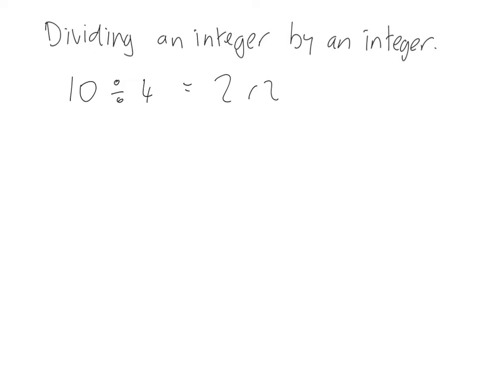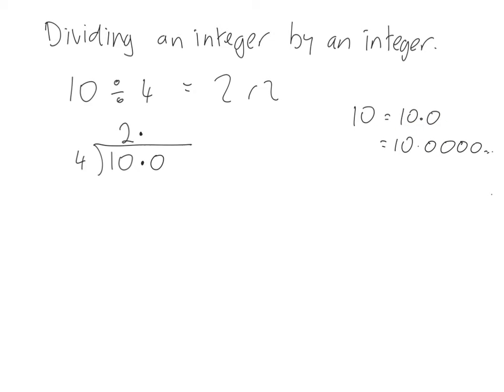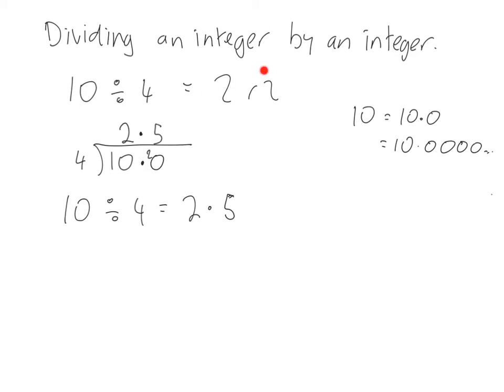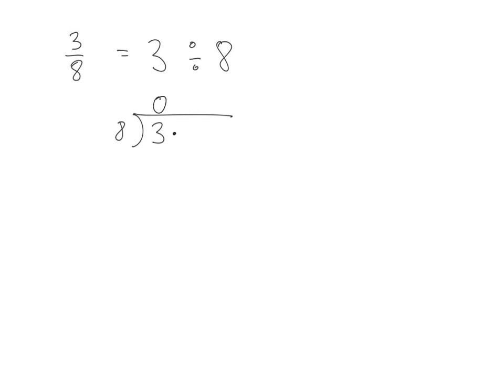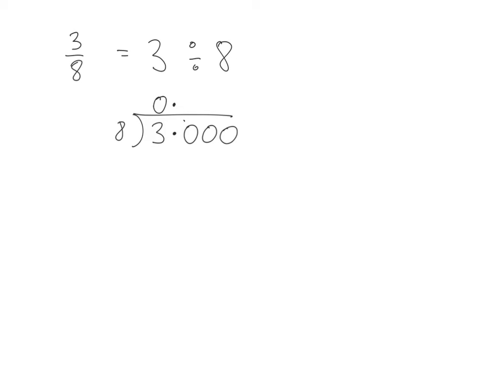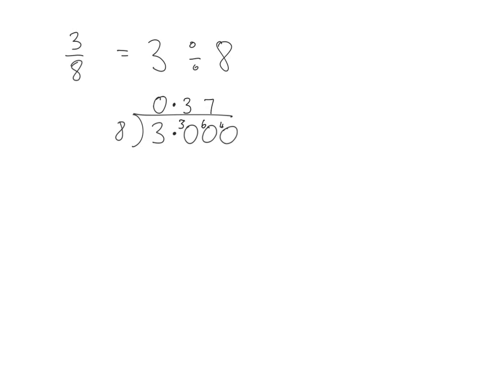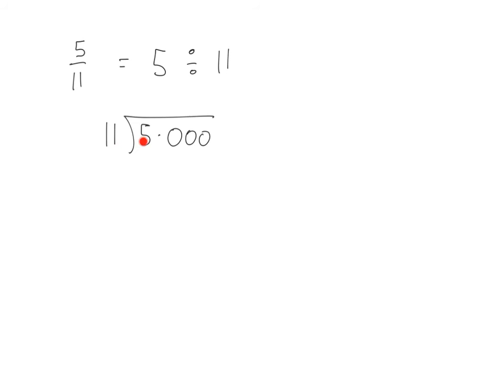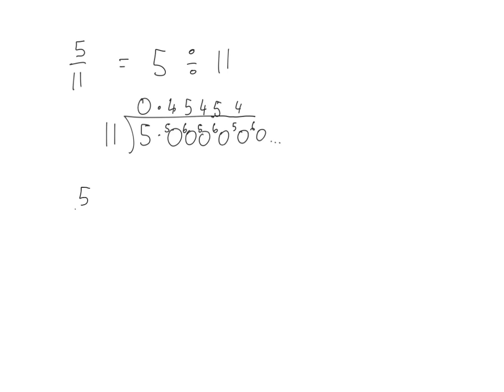Dividing an integer by another integer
Decimal division with whole numbers (integers). Includes converting fractions.